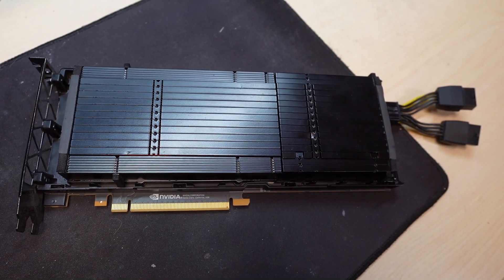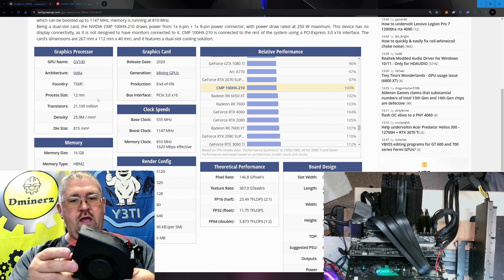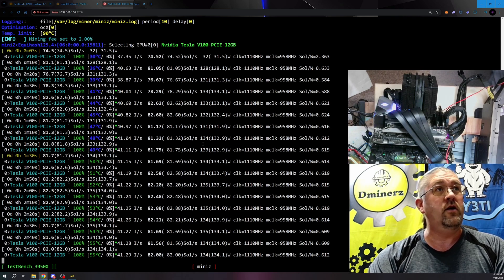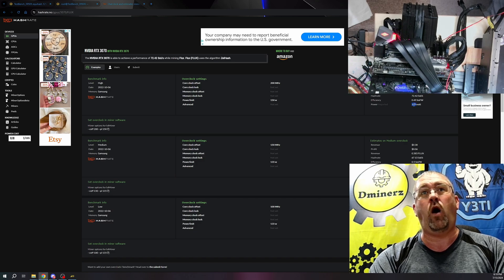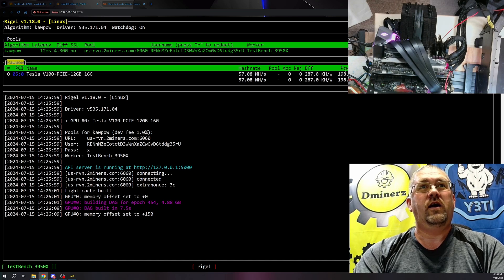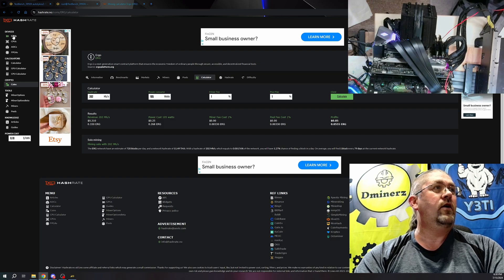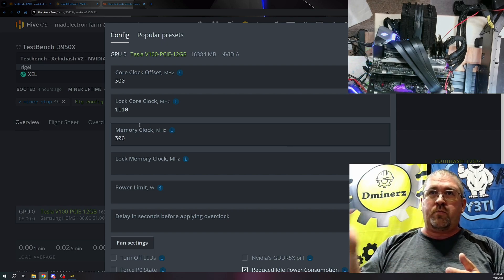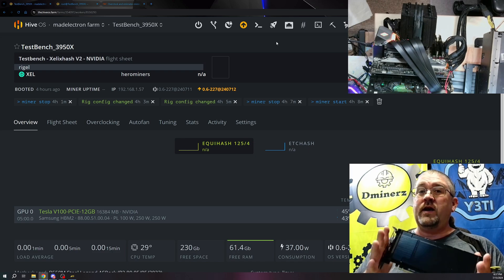Mining With Nvidia CMP 100HX-210 GPU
Today we're testing out Nvidia's CMP 100HX-210 mining GPU and pitting it against the always loved RTX 3070 GPU.

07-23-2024 - UPDATE!!  ZaPairate brought to my attention to check my power readings on the benchlab.  He is correct that the reason I was reading the wattage low on the tests, come to find out I forgot to add in the riser power to the calculation as the riser is powered by EPS12V, not one of the PCIE power cables.  This will be fixed in future tests.